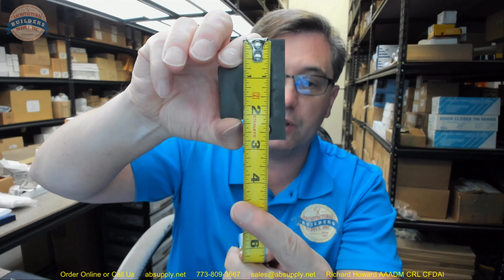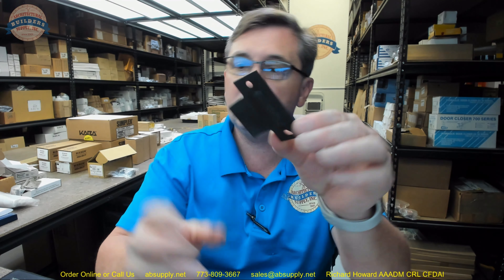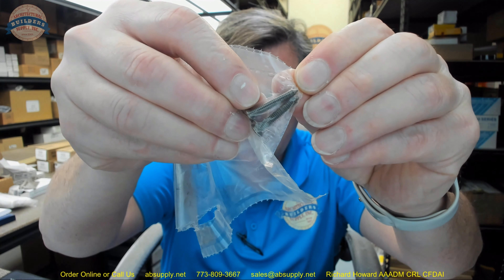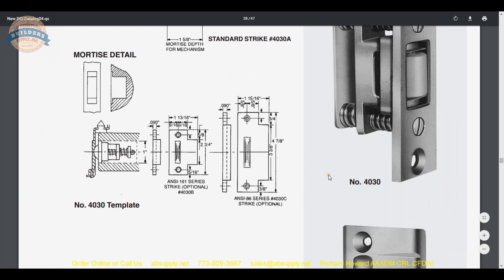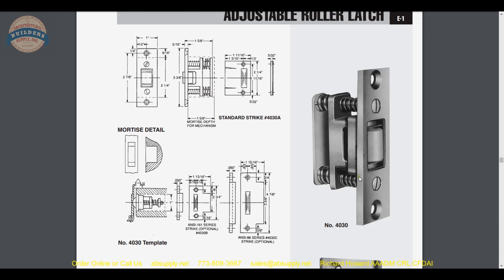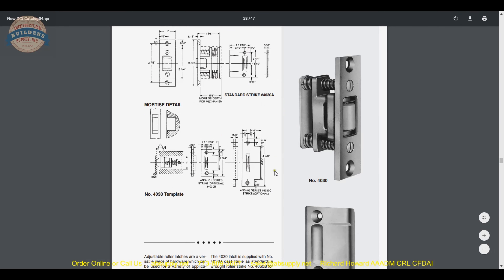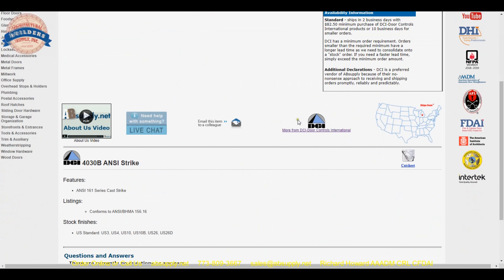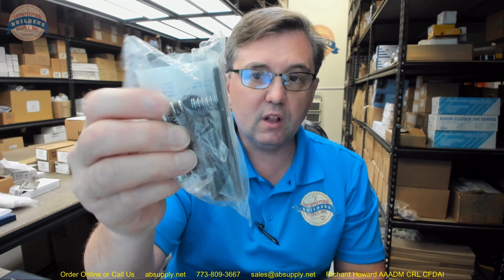DCI 4030B 613 ANSI 161 Series Strike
This video from absupply.net is to bring you a closer look at the DCI 4030B 613 ANSI 161 Series Strike where we will visually review the item along with its dimensional properties and its intended uses.